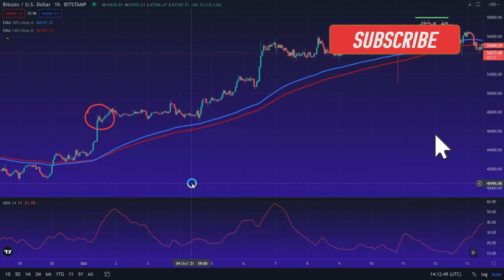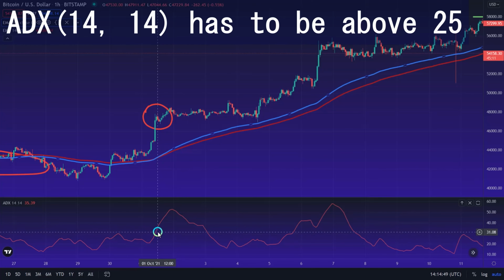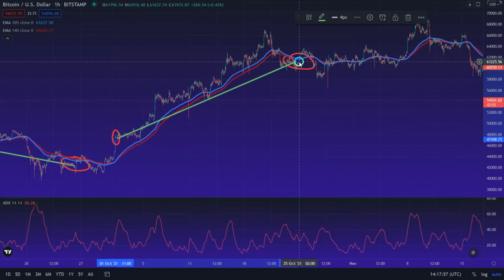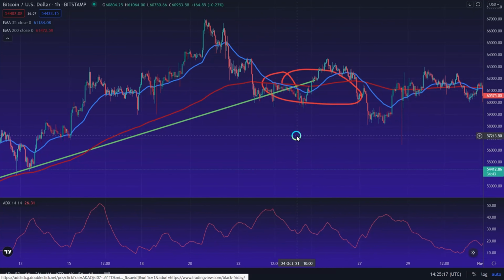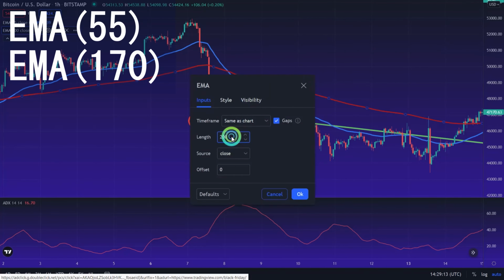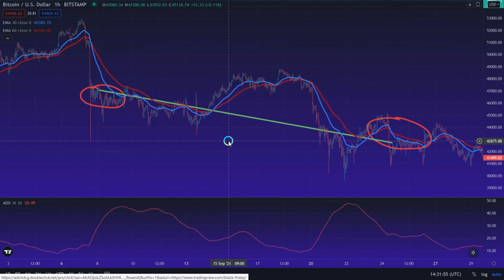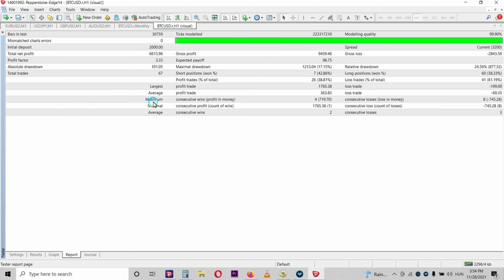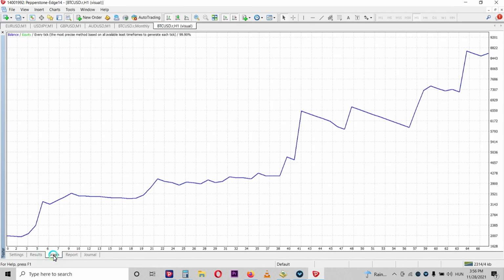Crypto Trading Strategy Proven to trade Cryptocurrency Bictoin with EMA and ADX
Chapters:
0:00 - I got hacked. New Channel in descreption.
1:31 - buy entry and exit Strategy Rules
7:31 - sell entry and exit Strategy Rules
10:55 - Showing the 99.9% real tick data backtest and stats

It is very sad but this channel got hacked unfortunately and i wont have access to it anymore :/ This is my new chennel
All the old and new videos will be uploaded there.
Have a good trading day!